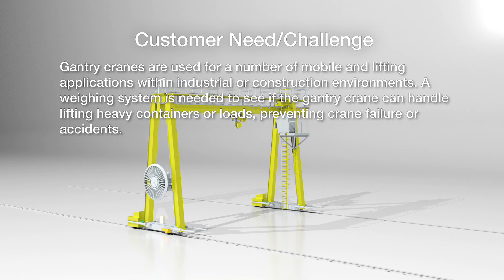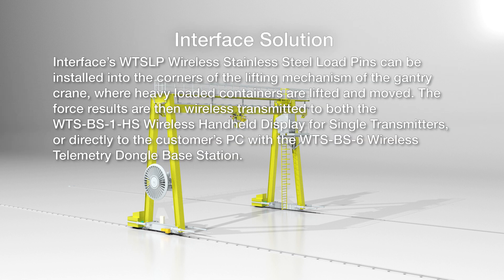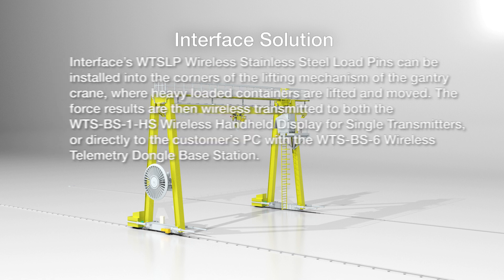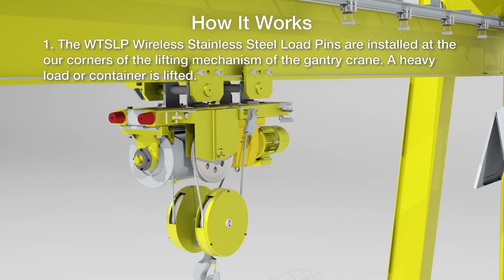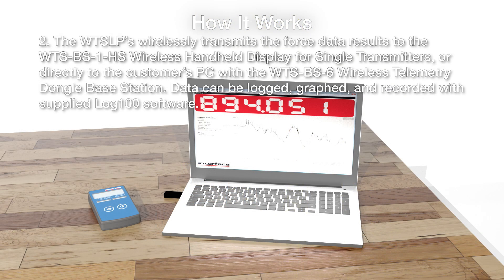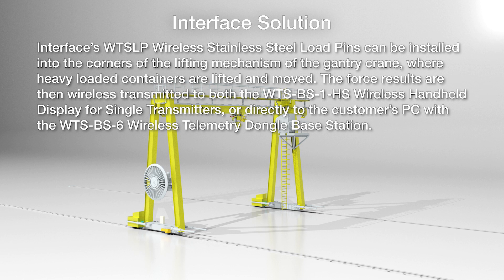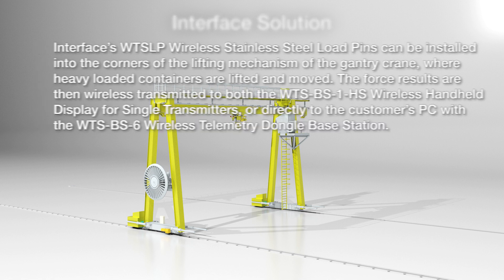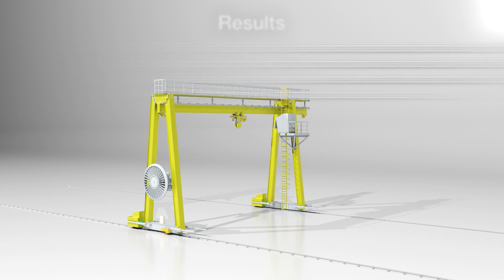Gantry Crane Weighing Animated Application Note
Customer Need / Challenge
Gantry cranes are used for a number of mobile and lifting applications within industrial or construction environments. A weighing system is needed to see if the gantry crane can handle lifting heavy containers or loads, preventing crane failure or accidents.